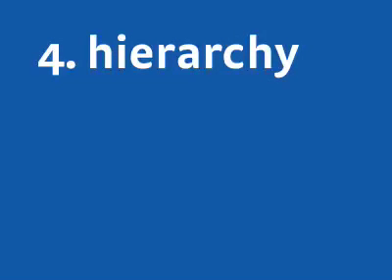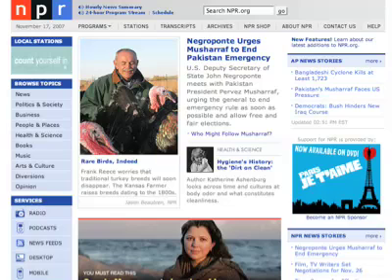WCAT TV presents . . . Web Design: Aesthetics, Creation, and Deployment, Part 2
WCAT TV is an en air wing of En Route Books and Media working with WCAT Radio to share the joys of the Catholic faith.

In this episode of Web Design: Aesthetics, Creation, and Deployment, instructional designer Enrique Von Rohr talks about effectively engaging an audience through design.